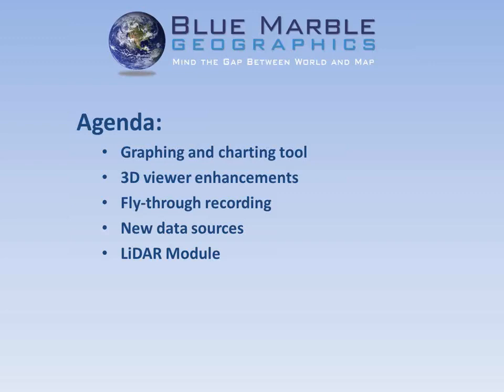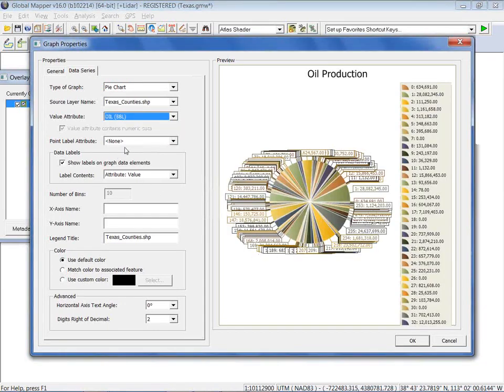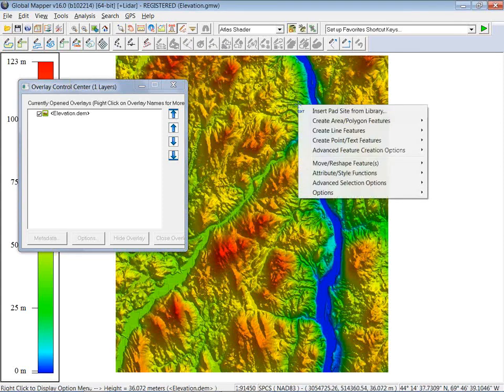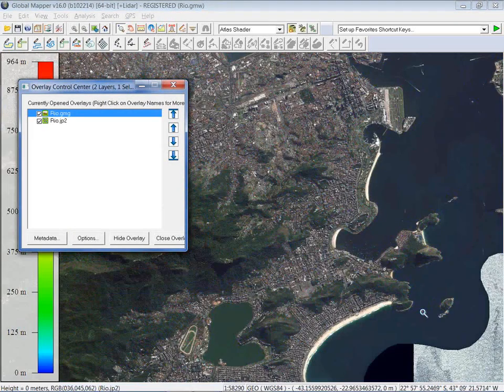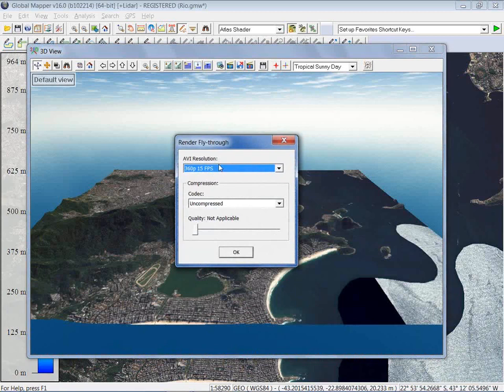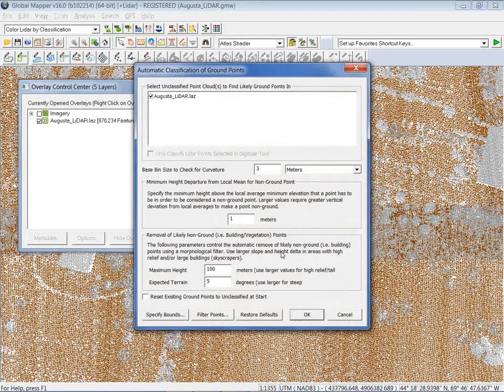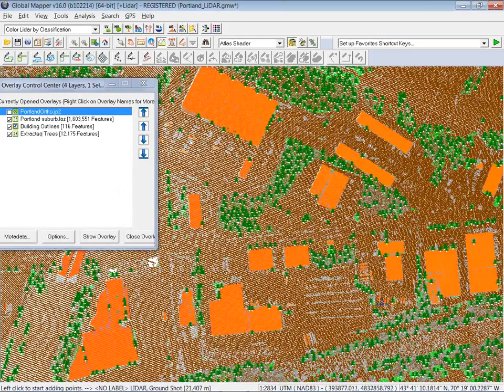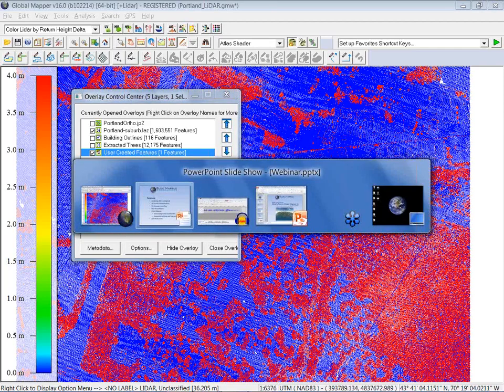What's New in Global Mapper v 16 2021